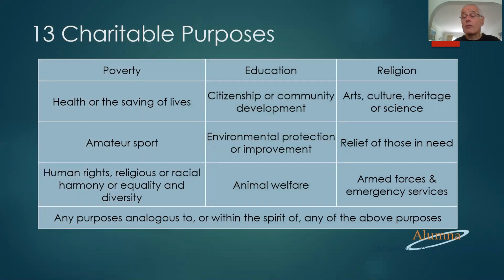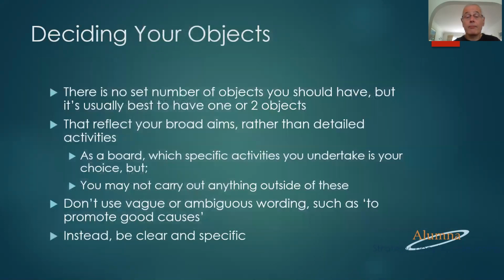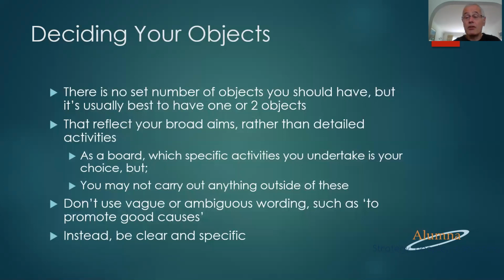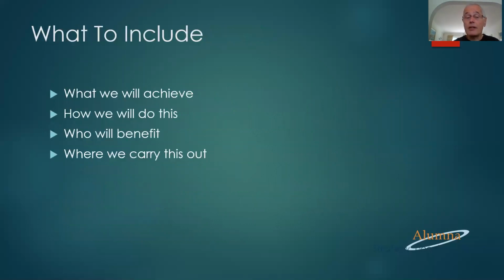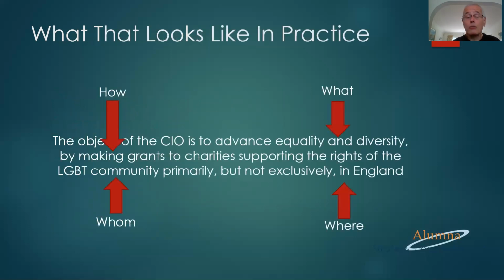Charity Registration - Objects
There are 13 purposes in the Charities Act, but the Commission specifically defines what activity is deemed to be charitable; not all is.  It's something the Commission takes very seriously, so you need to take care in drafting these.  This video explains why charity objects are important and what you need to do.